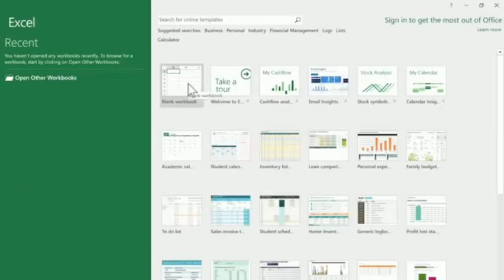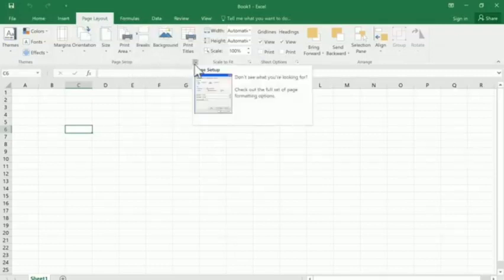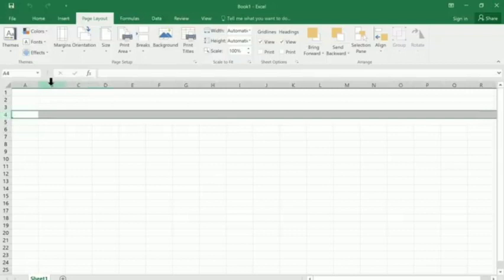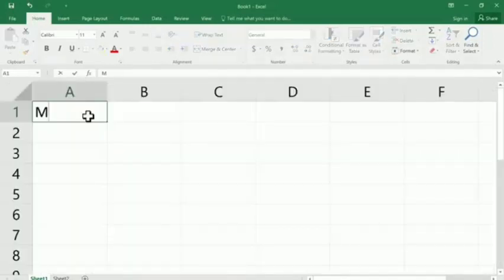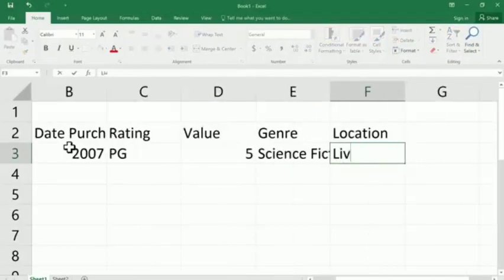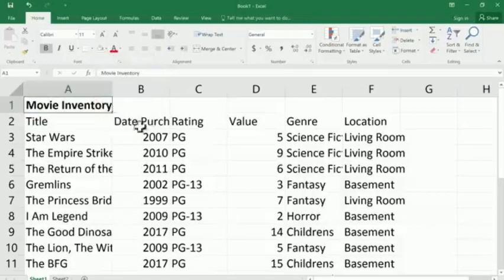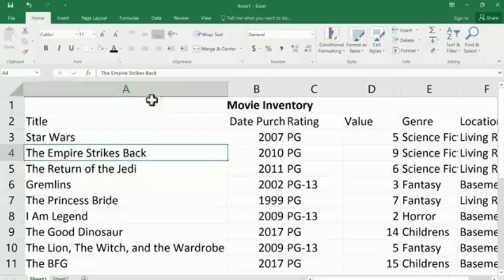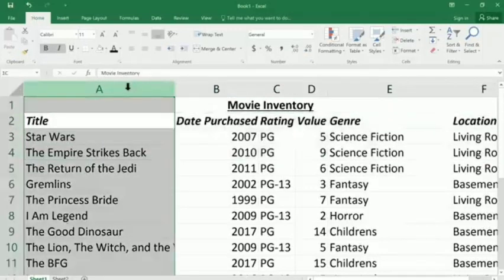How to become excel expert - Excel Basic Complete Tutorial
In this video you will know the basics of excel. You will know from excel file opening to data entry in excel. How to become excel expert. The Bigginer's Guide to Excel - Excel Basic Tutorial || Complete course. Data entry work in excel. How to open excel file. How to make data entry in excel. Tab and ribbons in MS Excel. How to apply data filters in MS Excel.